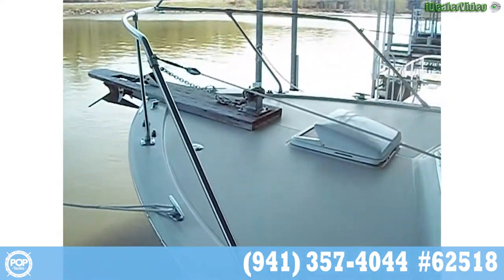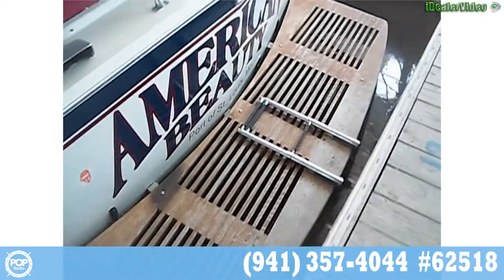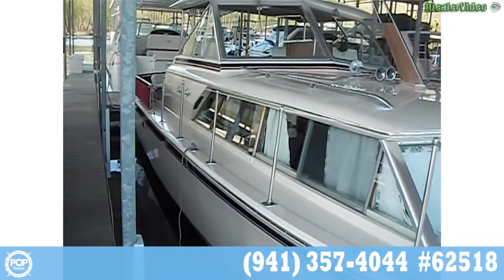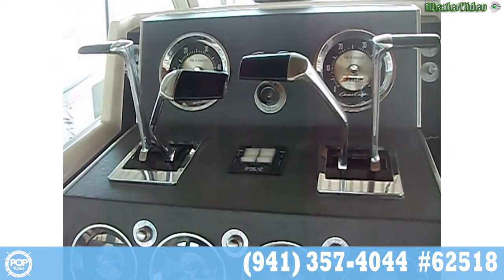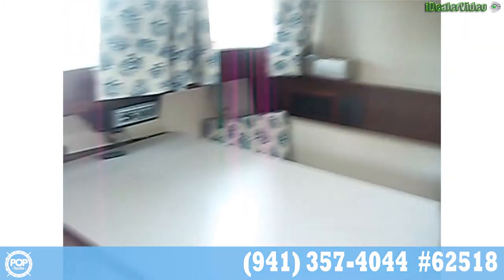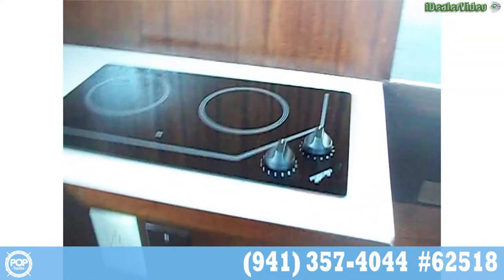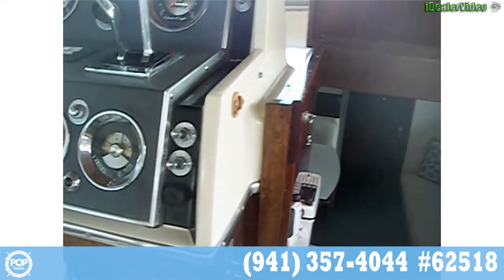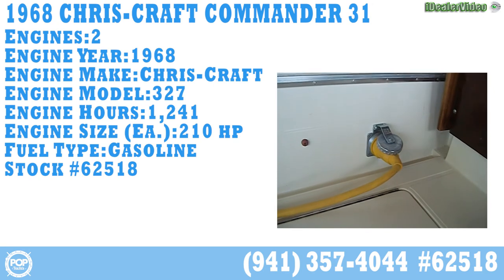[SOLD] Used 1968 Chris-Craft Commander 31 in Rockport, Illinois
This boat has been sold  (See you soon in Alton, IL).  Viewers who viewed this boat were most likely to view the following comparable listings, which are still for sale:

1972 Grand Banks 49 MY Alaskan in Ridge, Maryland - $55,600

1966 Matthews 53 Sportfish (diesel) in Harrison Township, Michigan - $49,900

1968 Chris-Craft 38 Commander Sedan in New Buffalo, Michigan - $18,500

1971 Alaskan 55 Flybridge Trawler in Pittsburgh, California - $84,900

1985 Trojan 37 SF (11 meter - Dive Boat) in Key Largo, Florida - $29,900

1973 Grand Banks Classic 32 in Gibratar, Michigan - $17,500